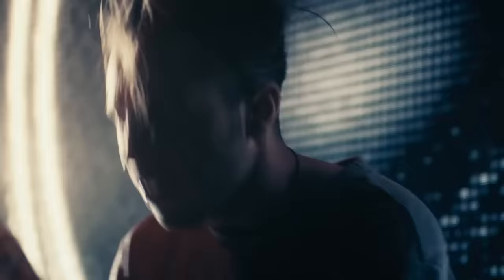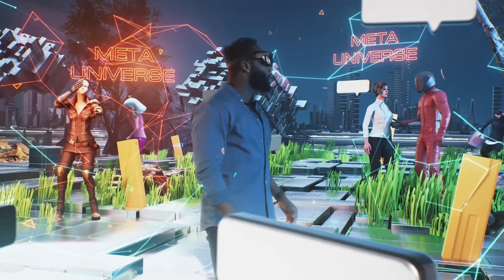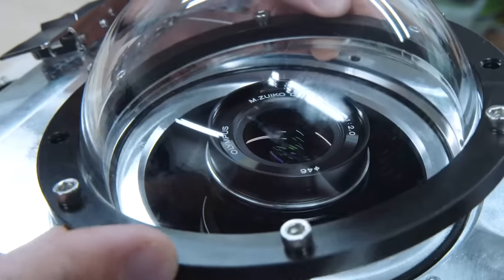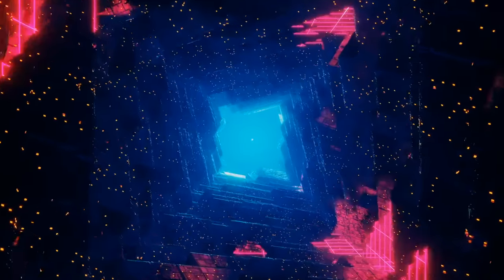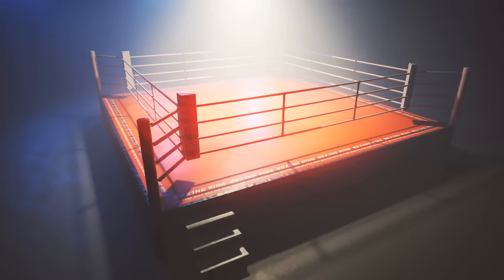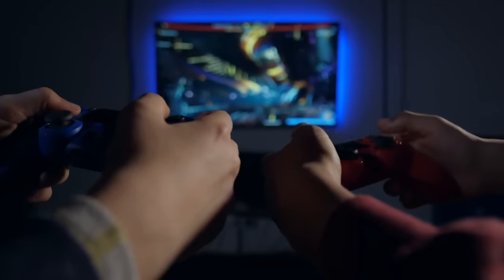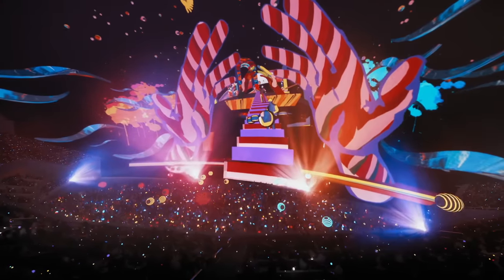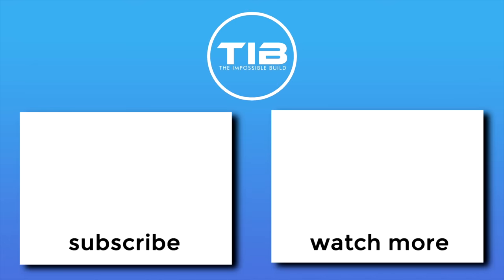The Insane Engineering Behind MSG Sphere Las Vegas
Today we look at a crazy new mega project, The MSG Sphere Las Vegas, this mega project costs over $2 Billion and MSG Sphere is the world's largest LED structure. W are going to explore the insane engineering behind the MSG Sphere in Las Vegas, how was this constructed and what is this mega project going to be used for?

► OTHER INTERESTING VIDEOS:

How Finland May Have Solved Nuclear Power's Biggest Problem